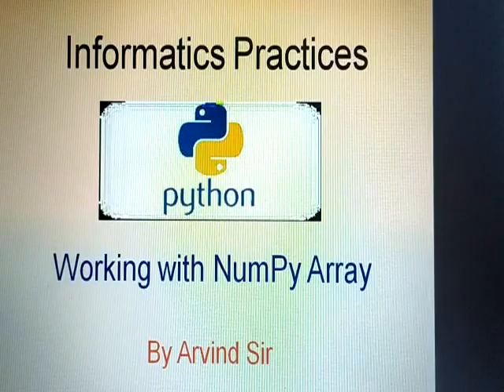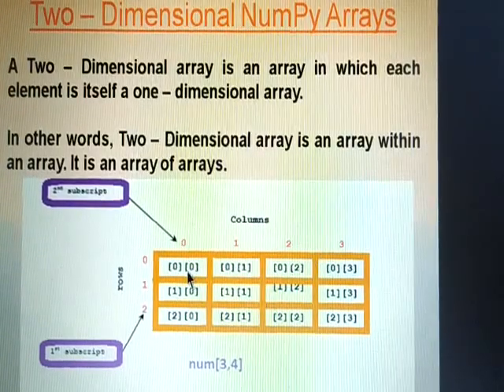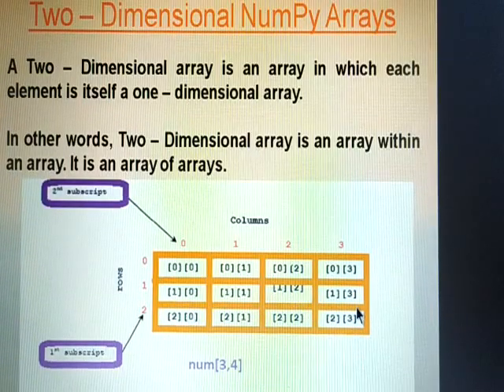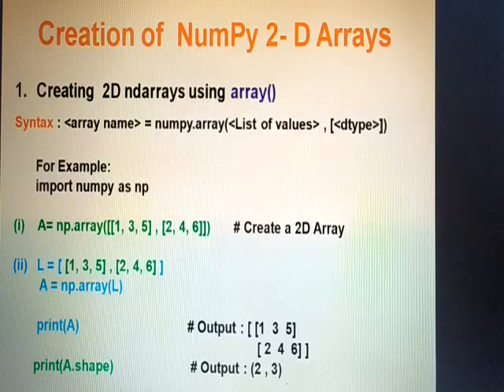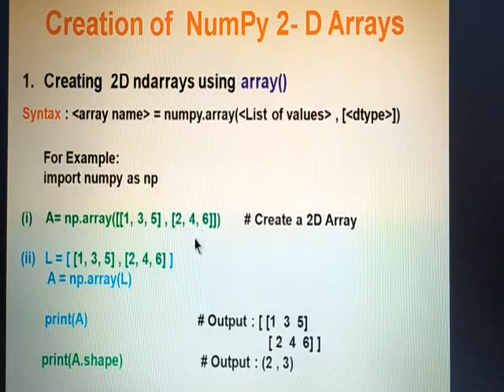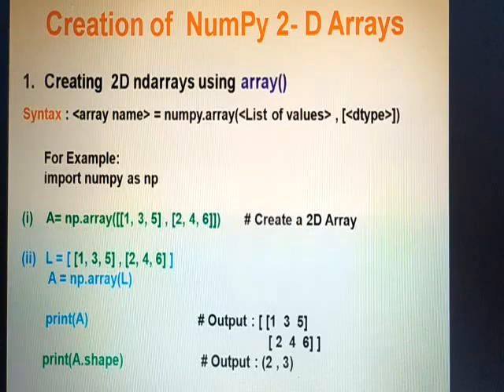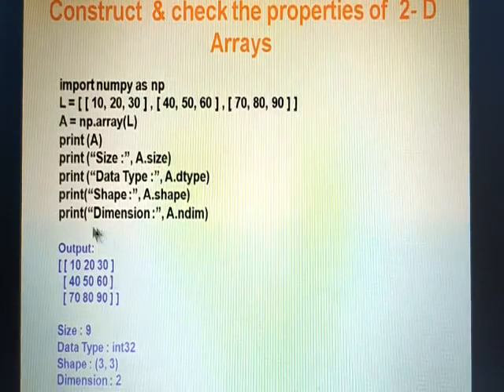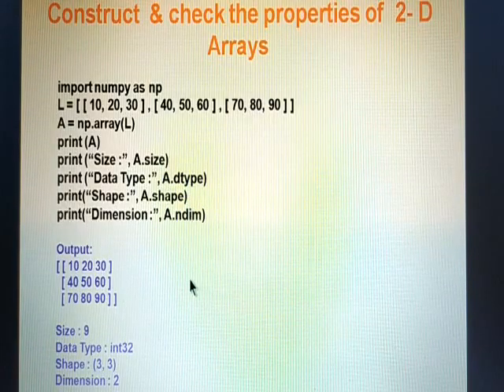INFORMATICS PRACTICES FOR CLASS XII